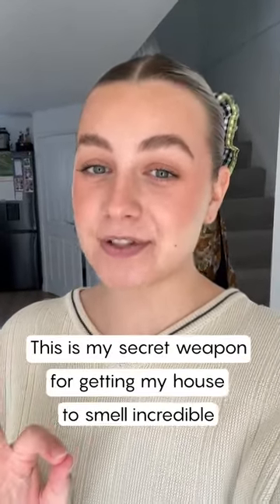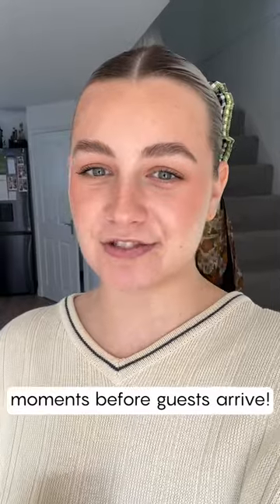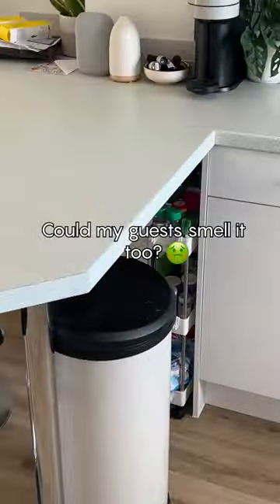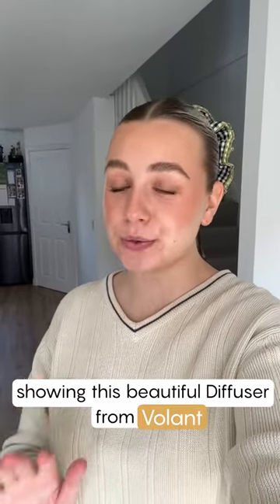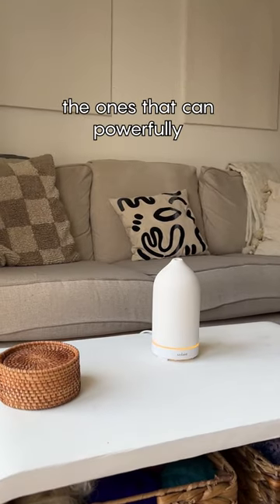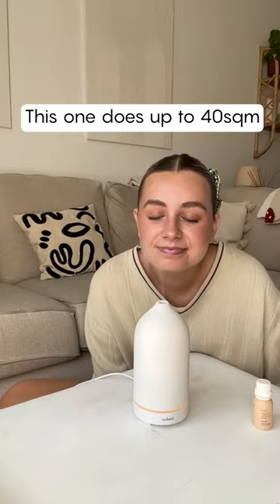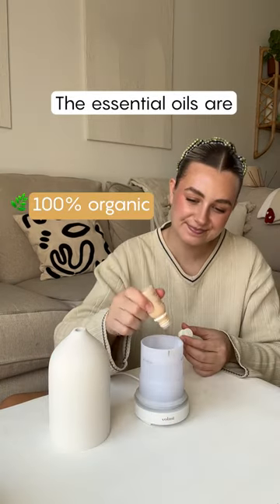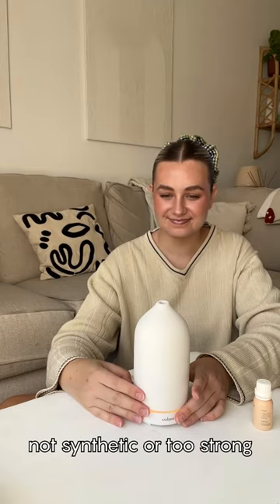The Secret Weapon for getting your House to smell Incredible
Loved by 100,000 customers ⭐

Tested and loved by Vogue, GQ & Elle❣️

10,000+ ⭐⭐⭐⭐⭐-star reviews

Free express shipping 🚚💨